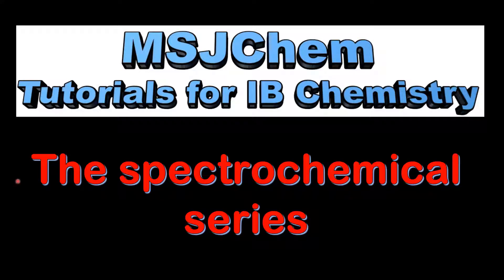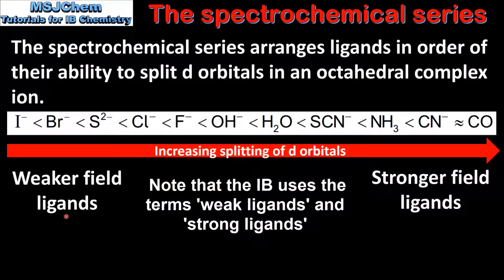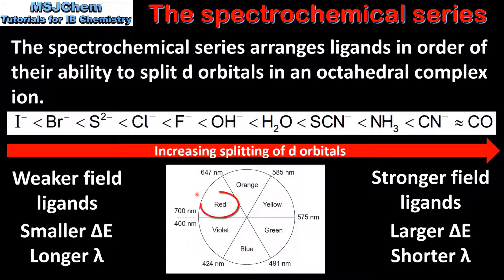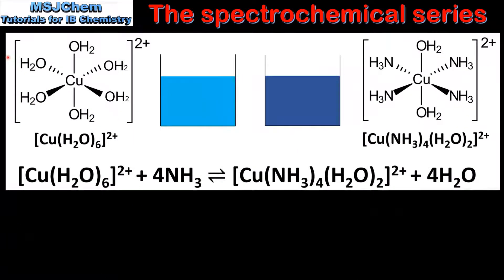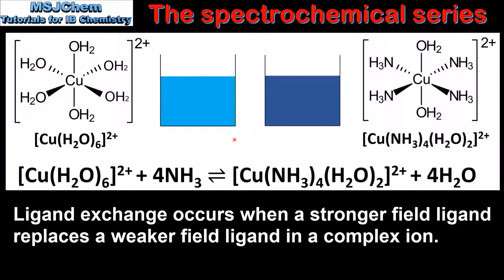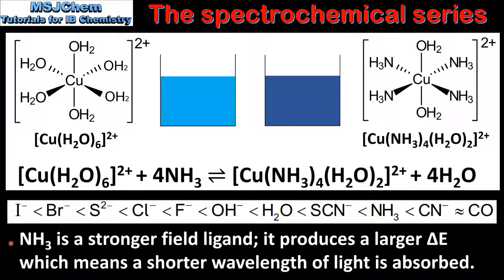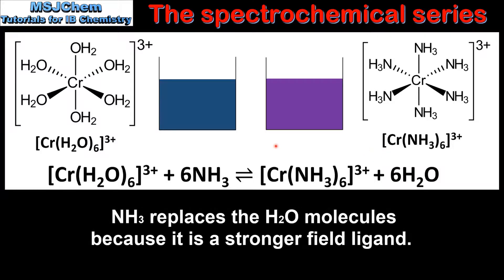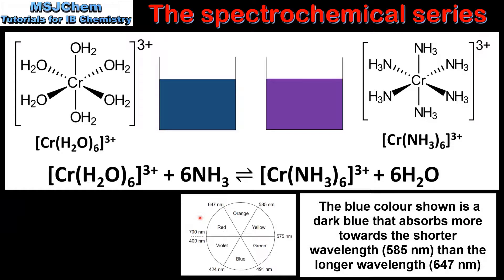13.2 The Spectrochemical series (HL)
Applications and skills:
Explanation of the effect of different ligands on the splitting of the d-orbitals in transition metal complexes and colour observed using the spectrochemical series.
Guidance:
The spectrochemical series is given in the data booklet in section 15.